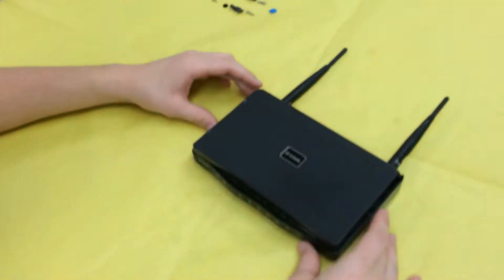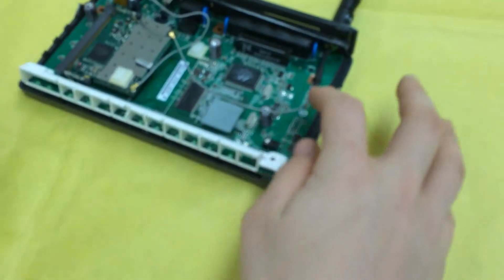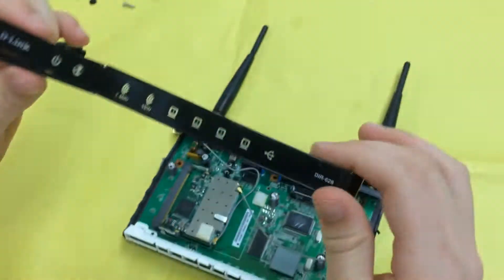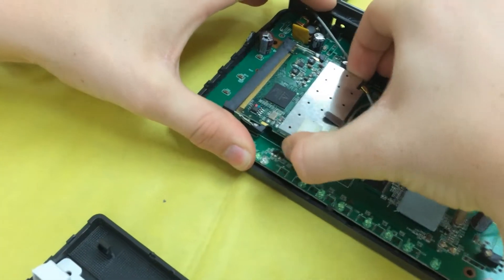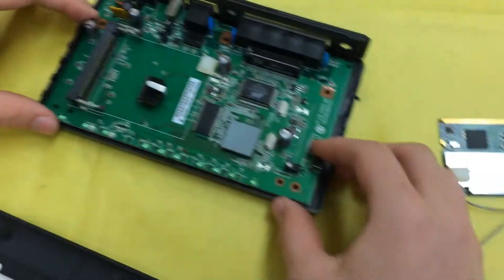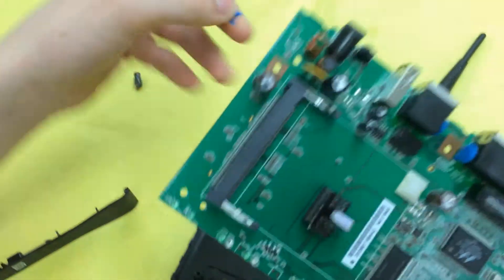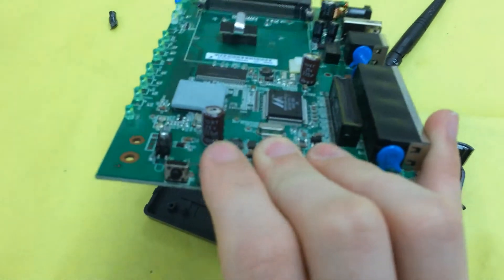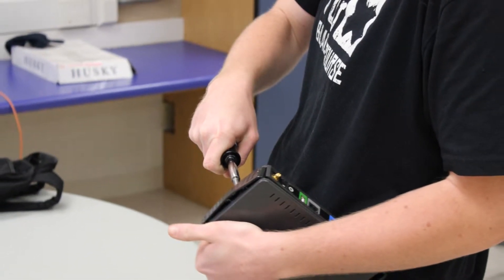D-Link Router Tear Down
In this video, we summarize how we took apart a D-Link router. Not knowing that the router could simply be opened up by removing 2 screws, we ripped the side of it off and actually cut out the screws. Once it was opened, the Wifi card easily came out of its socket and the antennas unscrewed. Once we detached the board from the plastic housing, we tallied that it consisted of about 23 parts.